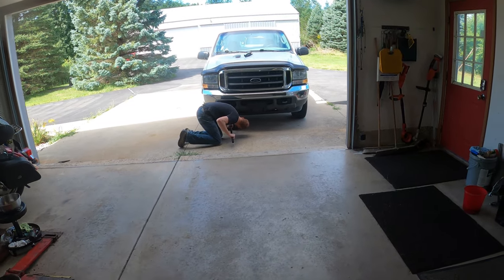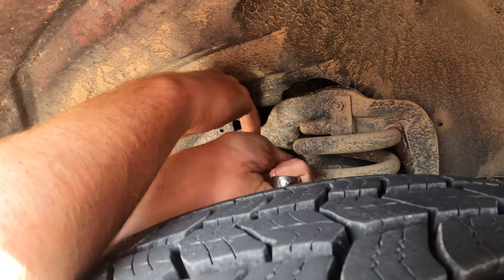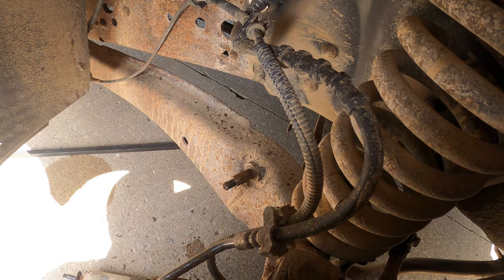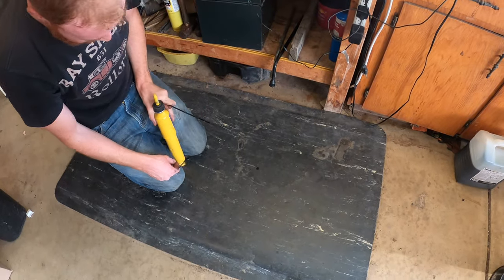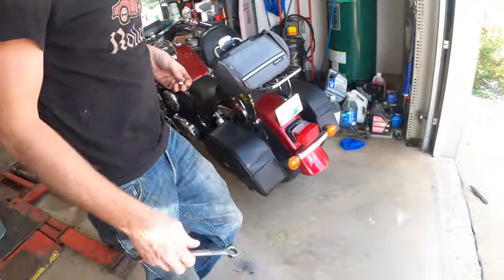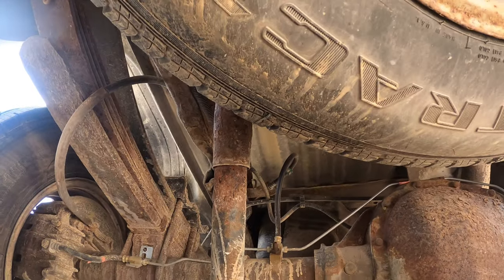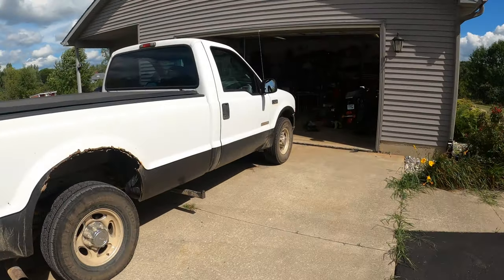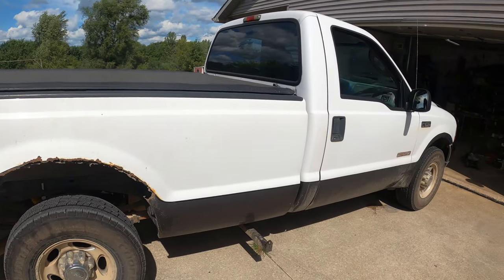2004 Ford F250 Shock Replacement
My friend Steve's truck turns into a bouncy castle when he tows.  Replacing the old, worn out shocks will fix it right up.  We didn't even have to lift it up or remove wheels!